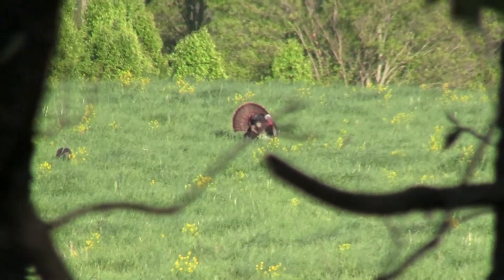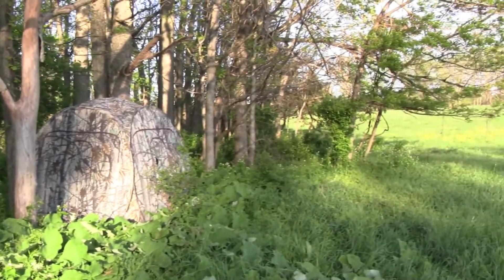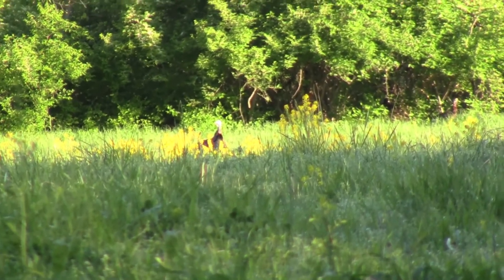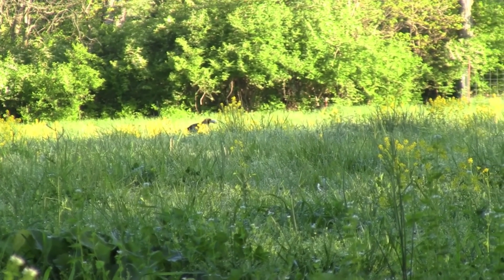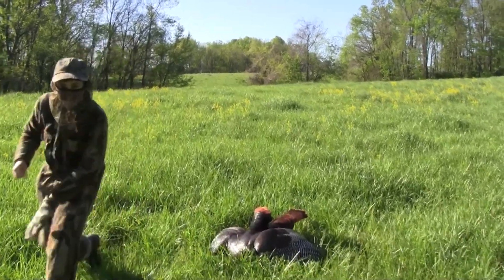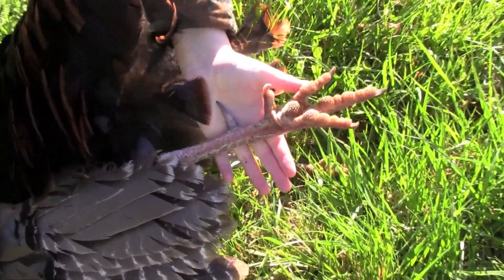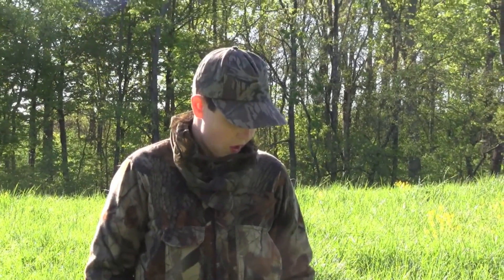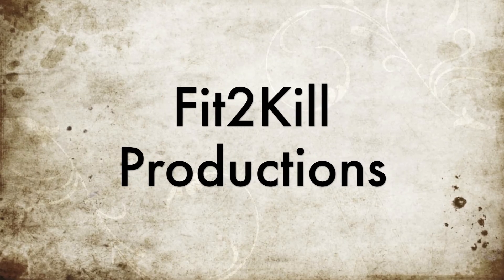2012 Kentucky Youth Turkey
F2K youth prostaffer takes a big tom on opening morning.